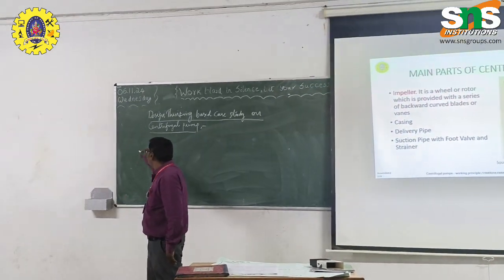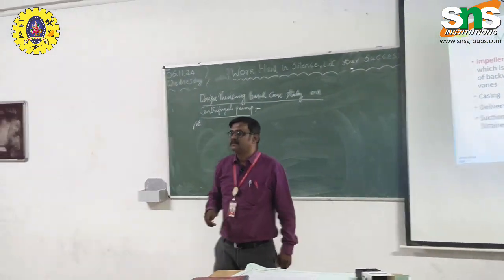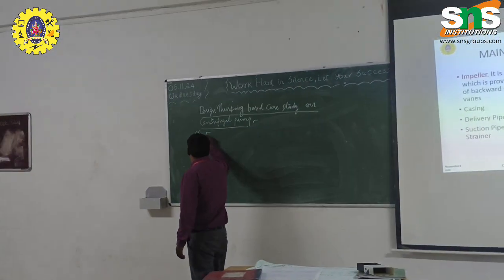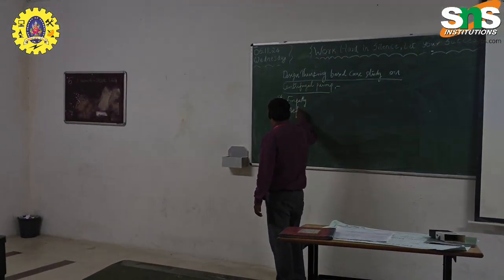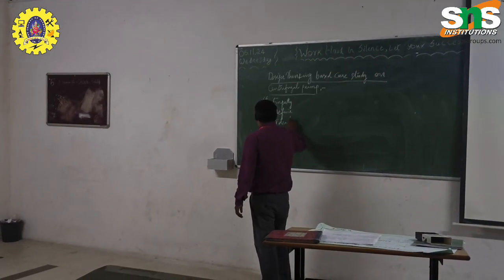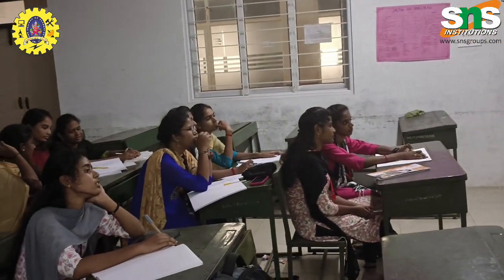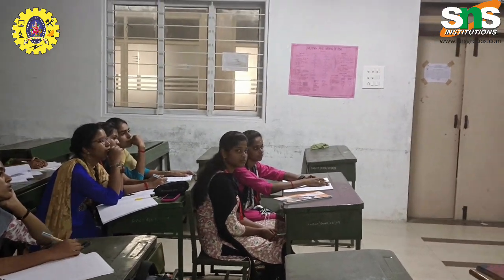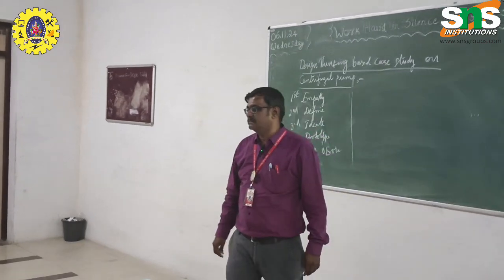Design thinking based Case study on Centrifugal pumps / Fluid Mechanics / SNS Institutions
Problem Statement
Frequent clogging in centrifugal pumps reduces efficiency and increases maintenance costs.

Empathize
Interviews with operators and maintenance personnel reveal frustration with clogging and difficulty with maintenance.

Define
Problem statement: Design a centrifugal pump that minimizes clogging and reduces maintenance costs.

Ideate
Brainstorming sessions generate ideas for improved impeller design, enhanced casing, and innovative materials.

Prototype
Scale models and functional prototypes test and validate design concepts.

Test
Rigorous testing and user feedback refine design and identify areas for improvement.

Design Solution
Redesigned impeller, enhanced casing, and innovative materials reduce clogging and maintenance costs.

Impact
30% reduction in clogging incidents, 10% improvement in pump efficiency, and enhanced customer satisfaction.

Results
Improved pump design increases customer loyalty and retention, reducing maintenance costs and increasing overall efficiency.